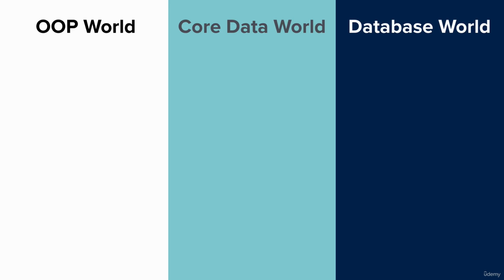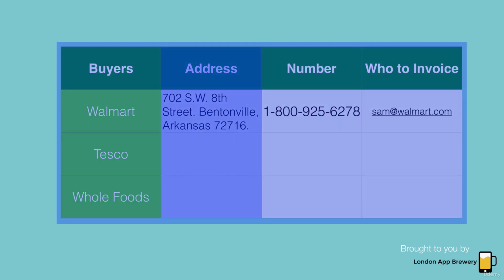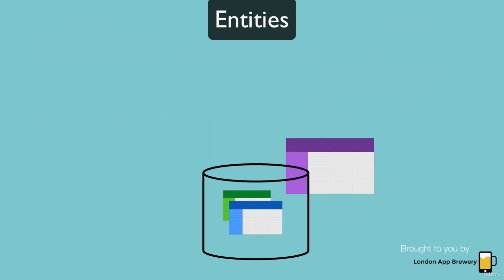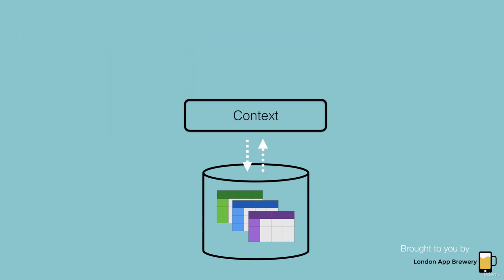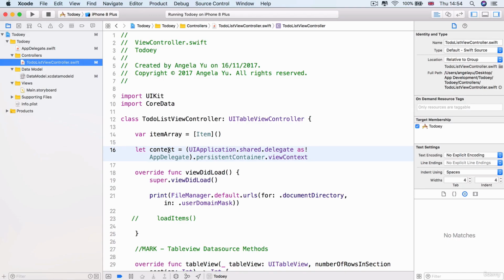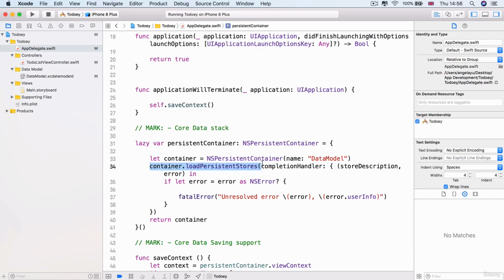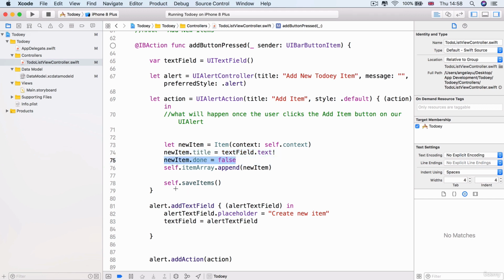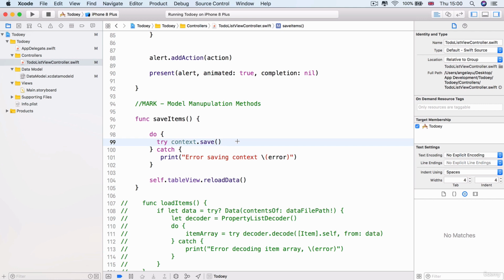252 Core Data Fundamentals